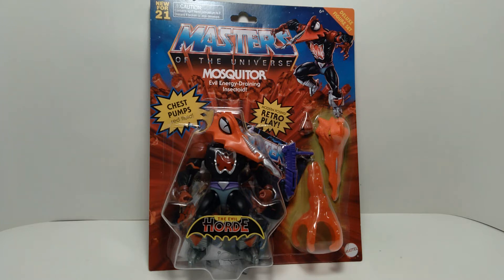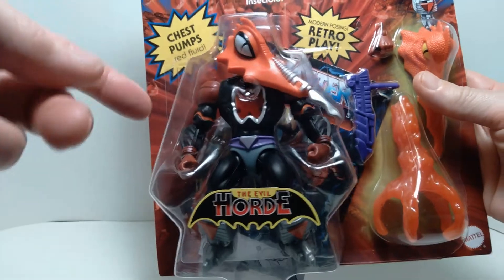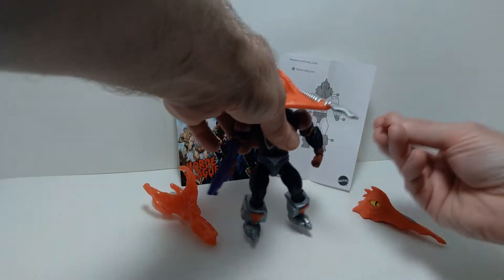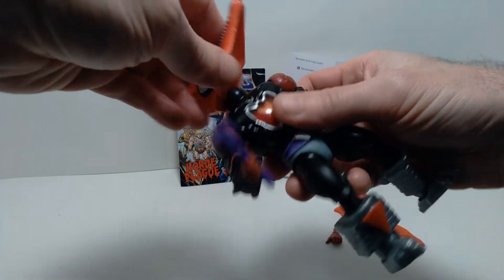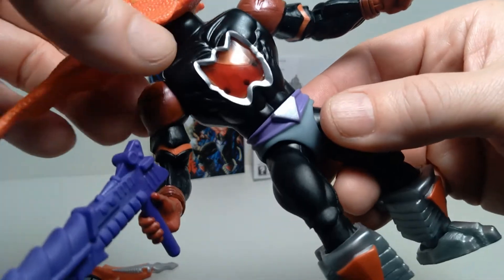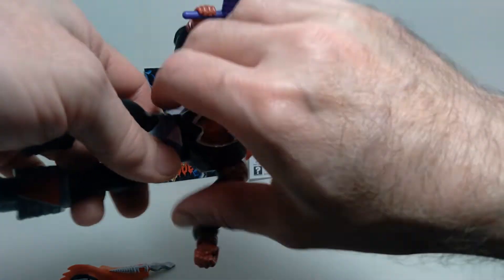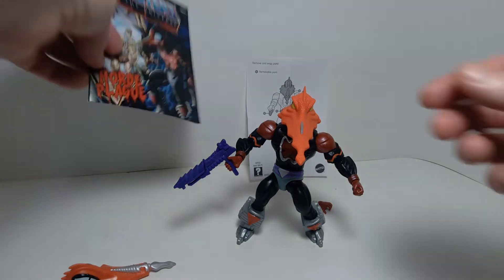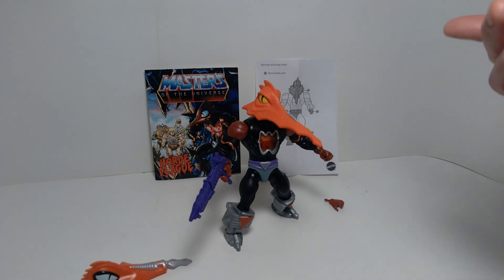Masters of the Universe Origins Mosquitor Action Figure Review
In this video we are looking at a Masters of the Universe Origins action figure released by Mattel in 2021 and it is the deluxe Mosquitor figure which includes extra accessories and a chest pumping action feature.